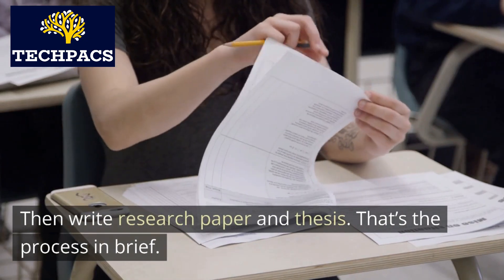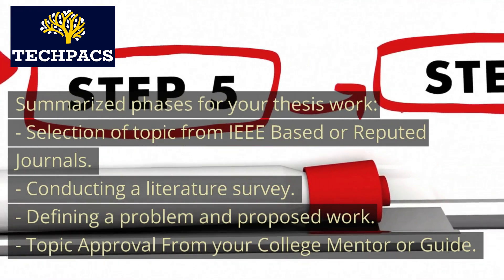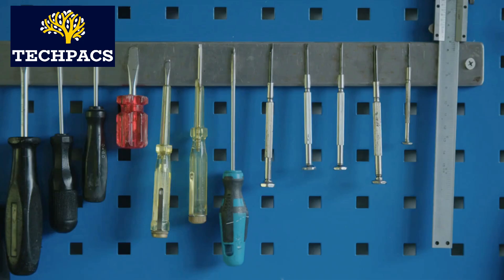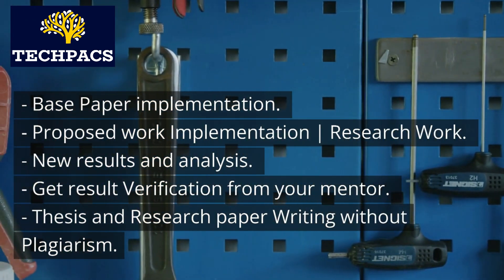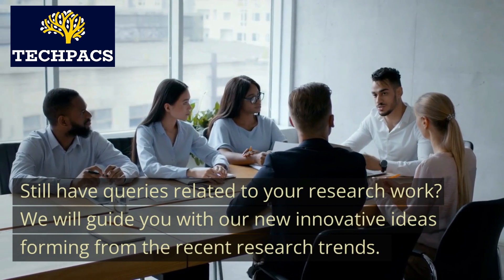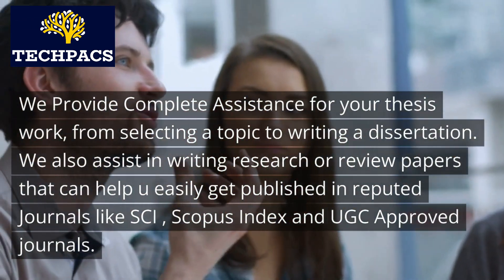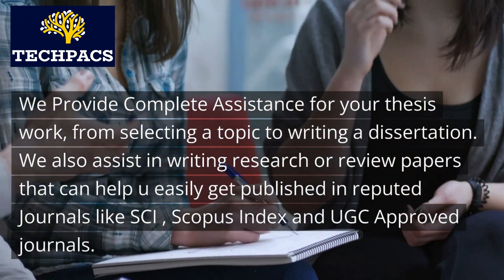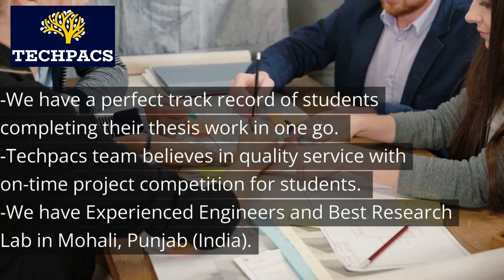Step-by-Step Guide to Your MTech Thesis or Dissertation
Ace Your MTech Thesis with Our Expert Assistance and On-Time Project Completion.

Description:

Are you struggling with your MTech thesis or dissertation? Look no further! In this video, we provide a comprehensive guide on how to proceed with your thesis work. From selecting a topic to writing a dissertation, we cover it all. Our team at Techpacs Research and Innovation Services has a perfect track record of students completing their thesis work in one go. With our expert guidance and the best research lab in Mohali, India, we provide complete assistance for your thesis work. Get in touch with us for customized solutions, hardware and software development, and plagiarism-free thesis writing. Start your journey to a successful MTech thesis today!